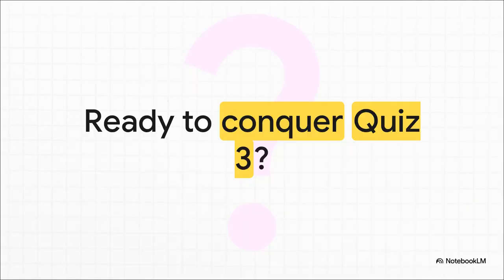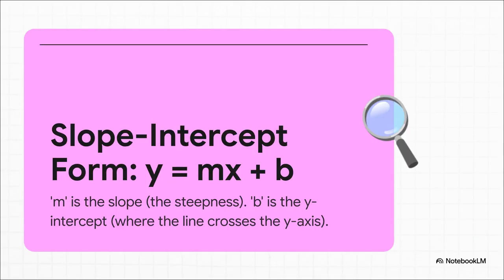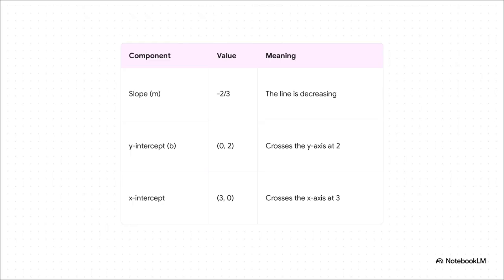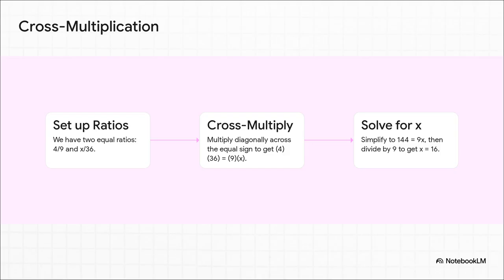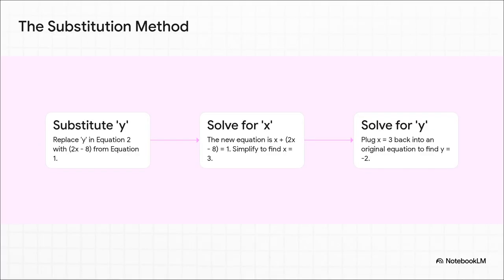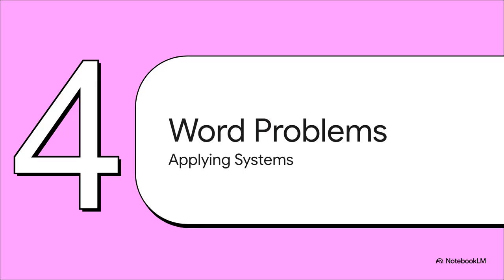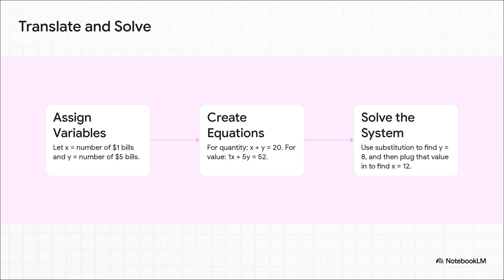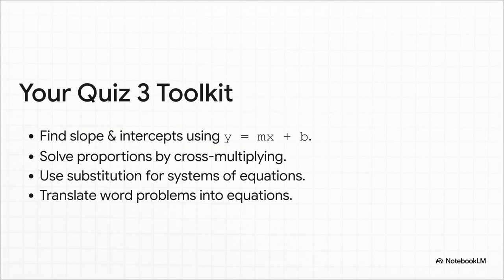Conquering Unit 1 Quiz 3 | Math Models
Solving Systems & Understanding Lines: Unit 1 Quiz 3 Walkthrough!
Ready to conquer systems of equations and linear graphs? This Math Models Unit 1 Quiz 3 review video is designed to help you master slope, intercepts, proportions, and solving systems of equations using various methods!
In this video, you will reinforce your understanding of:
• Slope and Intercepts of Functions:
    ◦ Calculate the slope of an equation, which represents the rate of change and the steepness of the line.
    ◦ Identify the x-intercept (where the graph crosses the x-axis, y=0) and the y-intercept (where the graph crosses the y-axis, x=0) for linear equations.
    ◦ Determine if a graph is increasing, decreasing, horizontal (slope of 0), or vertical (undefined slope) based on its equation or slope.
• Solving Proportions: Practice solving equations that show two ratios to be equal, a fundamental skill in many mathematical applications.
• Solving Systems of Equations:
    ◦ Solve systems of equations using methods such as substitution, elimination, or setting them equal to each other.
    ◦ Understand that parallel lines in a system will have no solution.
    ◦ Tackle word problems that can be translated into systems of equations, including problems about sums and differences of numbers, and coin value problems.
Build confidence in graphing lines and solving simultaneous equations with this focused review!